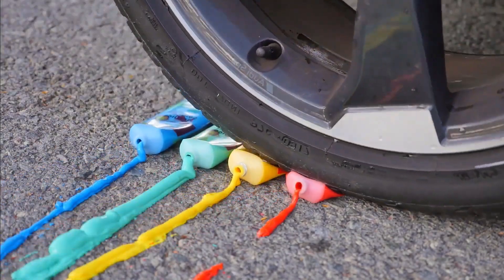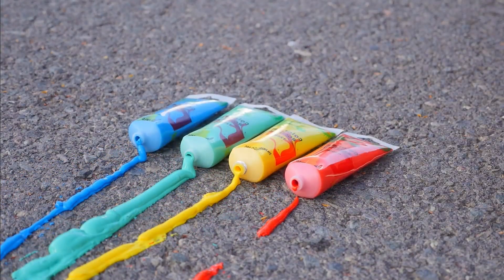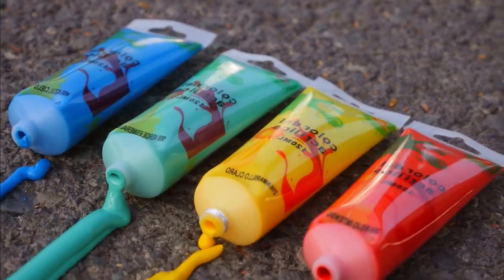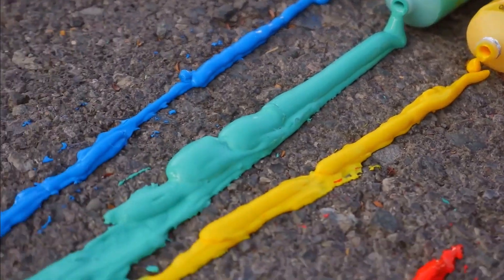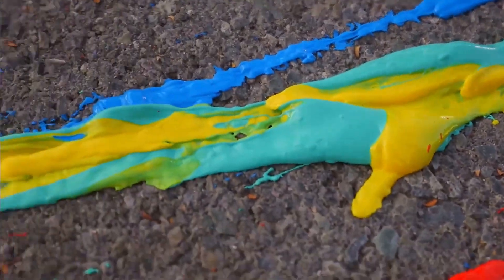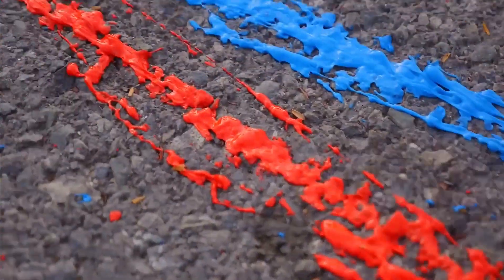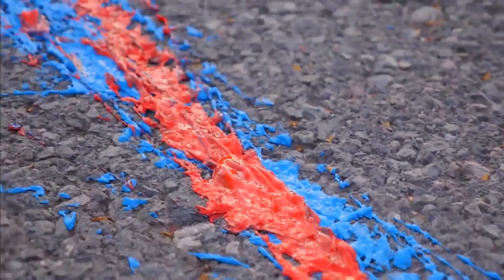Раздавливание хрустящих вещей. Кока-кола, Спрайт, Фанта, Миринда под колесом машины.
В этом видео мы проведем эксперимент: машина vs разноцветные арбузы. Кроме этого мы будем класть под машину и другие предметы: лизуны, игрушки, желе, слаймы и многое другое! Какие вещи ты хочешь увидеть под колесом в следующем видео? Уверен, это видео вызовет у тебя много положительных эмоций и впечатлений, ведь увидеть, как автомобиль переезжает колесом яйцо в замедленной съемке - очень захватывающе!